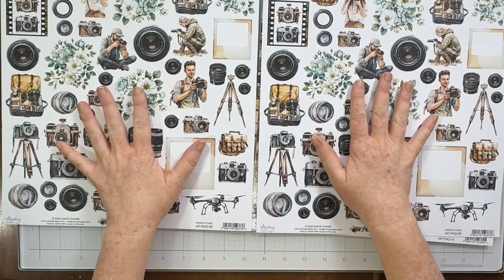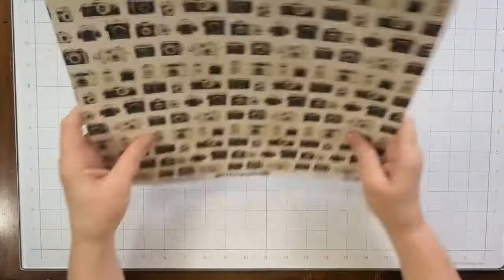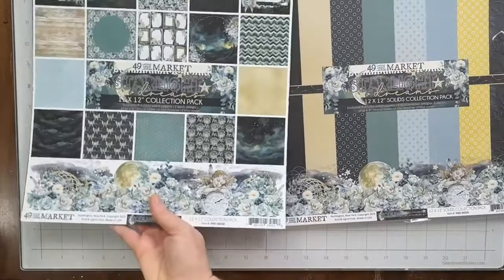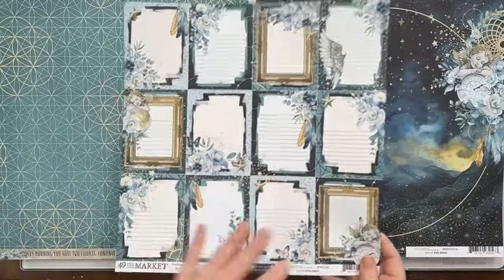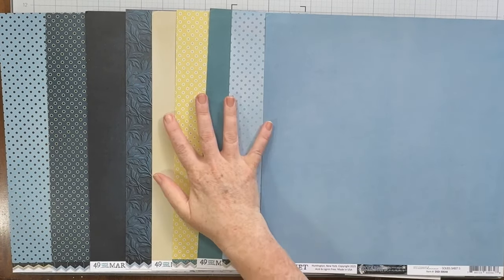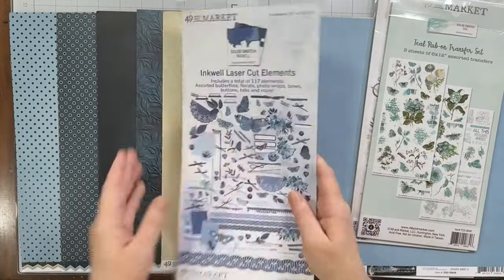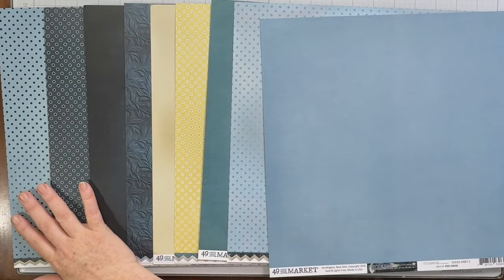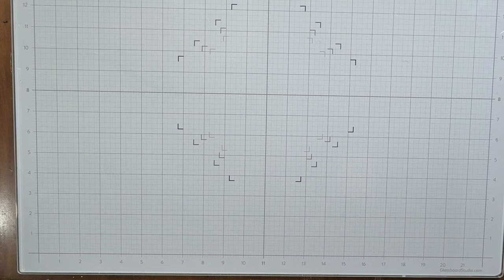UnBoxing NEW Collections From Mintay Papers and 49 And Market- Plus the BEST Letter Dies !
Available Products
I use  affiliate links where applicable.These links do not cost you extra to use but when you make a purchase using my links, I earn a small commission from the company. Thank you for supporting me and the small businesses I represent!

You can find this option right under the video title. A Thank You is like a “tip” that allows me to continue your bring content to my channel and every little bit is soo appreciated!